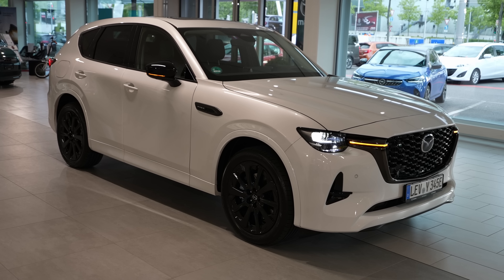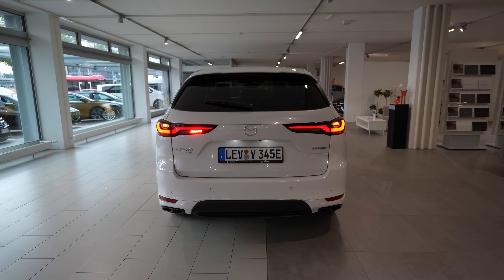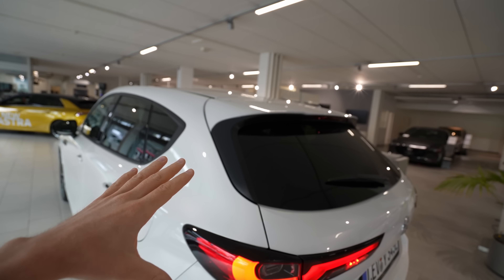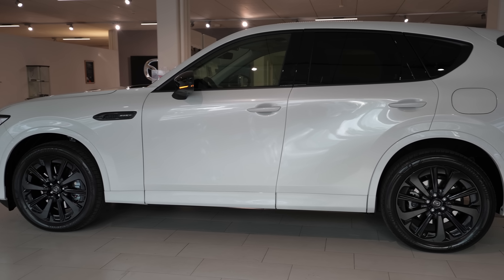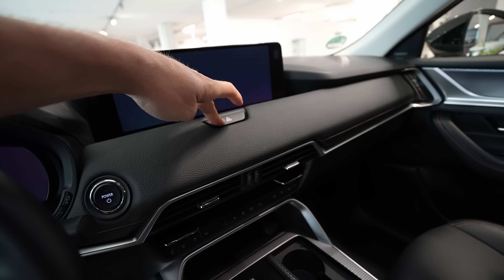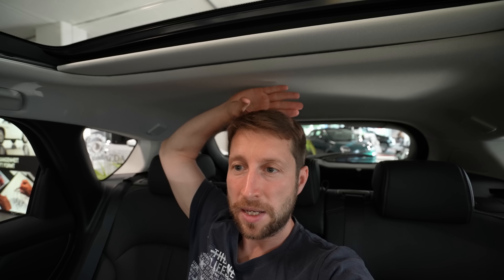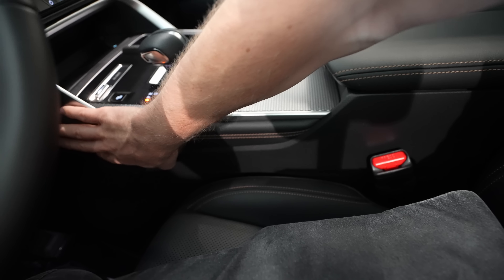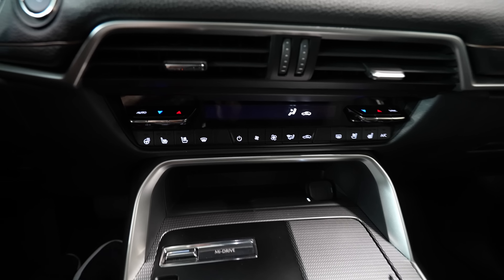New Mazda CX-60 PHEV 2023 Review | 4K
2488 cmc PHEV | 4 Cyl.Inline
328 Hp | 500 NM
All wheel drive
Consumption: 1.5 l + 17.1 kWh/100 km
CO2 emissions : 33 g/km
Acceleration 0 - 100 km/h: 5.8 sec
Top speed: 200 km/h
Battery capacity: 17.8 kWh
All-electric range: 63 km
Trunk space : 477 l- 1726 l
Fuel tank capacity: 50 l
Length: 4745 mm
Width: 1890 mm
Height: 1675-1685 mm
Wheelbase: 2870 mm
Ground clearance: 170-175 mm
Turning circle : 10.8 m
Front suspension: Double wishbone
Rear suspension: Multi-link independent

The all-new Mazda CX-60 will arrive in the UK this autumn to expand Mazda’s award-winning SUV range. Joining the UK line-up above the ever-popular 2022 Mazda CX-5, the Mazda CX-60 flagship SUV is launched with Mazda’s first plug-in hybrid technology powertrain, which combines a Skyactiv-G 2.5-litre  four-cylinder petrol engine with a 100 kW electric motor and a 17.8 kWh high-capacity battery.

This combination of engine and motor delivers a total system output of 327ps and an abundant torque output of 500Nm - making it the most powerful road car Mazda has ever produced. Mazda’s first PHEV also displays outstanding environmental credentials with WLTP combined fuel consumption of 188mpg and WLTP combined CO2 emissions of only 33g/km.

The Mazda CX-60 e-Skyactiv PHEV offers 39 miles of combined electric motor-powered driving with the vehicle running at 62mph or less and 42 miles of city EV range, while the performance of the combined drivetrain delivers a 0-62mph performance of just 5.8 seconds.

Demonstrating Mazda’s commitment to a multi-solution approach to sustainable mobility and the principal of the right solution at the right time, the Mazda CX-60 meets the growing needs of the segment by combining strong environmental performance with the driving pleasure inherent in every Mazda. The all-new Mazda CX-60 PHEV represents everything that Mazda has built into its DNA over the last 100 years, from outstanding exterior and interior design to the finest Japanese craftsmanship, plus the latest innovations in human-centric technologies and world-leading powertrains.

The imposing strength of the Mazda CX-60’s beautiful and dynamic styling conveys the intelligence and elegance of the latest developments in Kodo design woven into the toughness of the striking front-engine, rear-wheel drive SUV architecture.

Offered in the UK in three highly specified trim grades: Exclusive-Line, Homura and Takumi, customer choice is further enhanced with the ability to add two option packs across all grades: Convenience Pack and Driver Assistance Pack, with a Comfort Pack available on Exclusive-Line. An additional option to specify a Panoramic roof on Homura and Takumi models is also unique to the CX-60.

Mazda plans to introduce four models from our Large Product group to the in-high-demand global SUV market by the end of 2023. With both existing and new addition models, Mazda aims to meet diverse market and customer needs with the aim to further grow our business and brand.

Having outstanding environmental and safety performance that meet the strict standards of modern society, the CX-60 is a two-row, mid-sized SUV that allows the driver to enjoy not only everyday driving but also long-distance drives on the expressway. Furthermore, the team at Mazda took on the challenge of taking Kodo-Soul of motion design to new heights, expressing toughness and sophistication in its form utilizing Japanese sense of design that values harmony with nature.

The CX-60 (European specification model) is equipped with e-Skyactiv PHEV, Mazda's first plug-in hybrid system featuring a 2.5-liter in-line four-cylinder gasoline engine and an electric motor. Mazda dealerships in Europe started accepting pre-orders for the model on March 8 and sales are due to begin in summer 2022.

Mazda will begin production of the CX-60 at Hofu Plant No. 2 in Yamaguchi prefecture on March 11, 2022. The Japanese specification CX-60 is due to be introduced in early April.

Mazda aims to become a brand that creates strong bonds with customers by focusing on the pure essence of cars — the joy of driving — and committing ourselves to preserve our beautiful earth, enrich people's lives and make a bountiful society that lifts everybody's spirits.